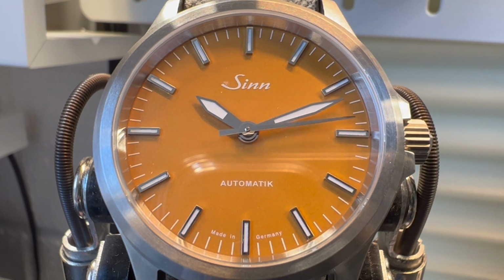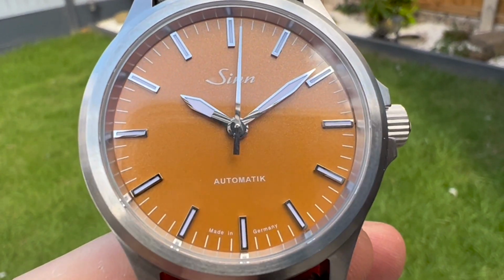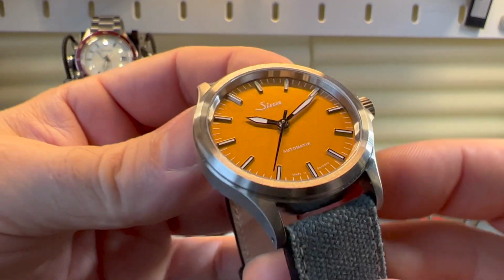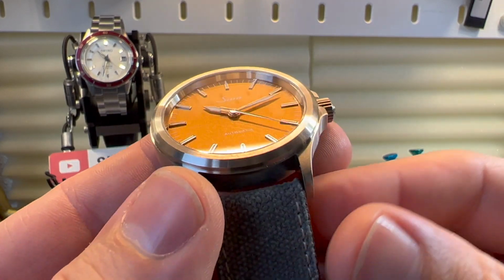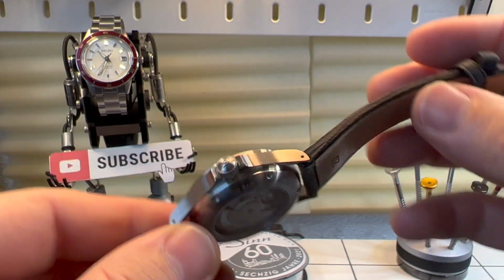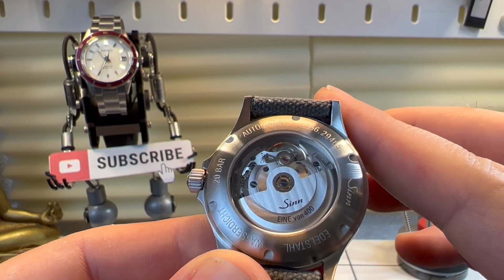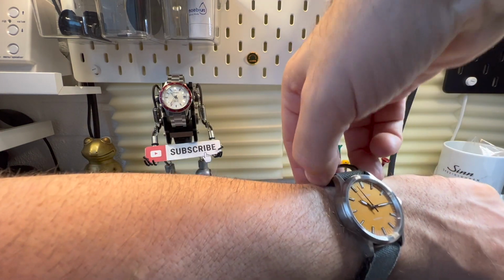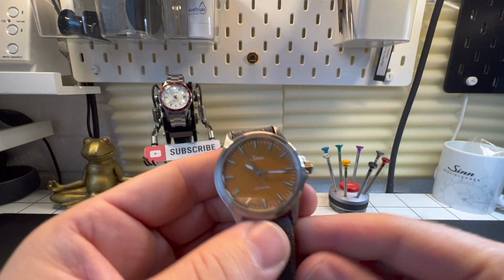Did Some Body Say Yellow , Sinn 556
Many thanks to Francis & Gaye of Coventry for allowing me to review this
If you need a watch at a great price get in touch with Ryan